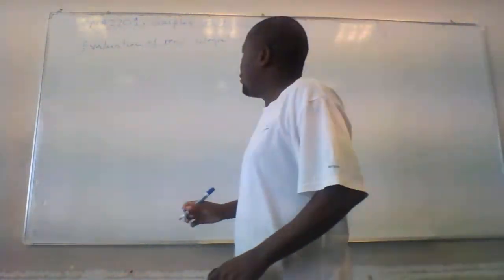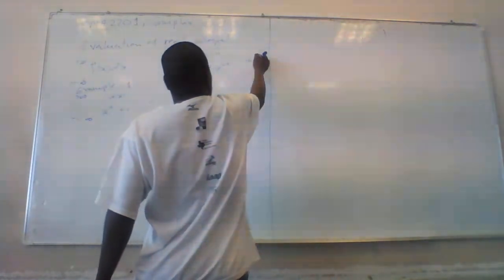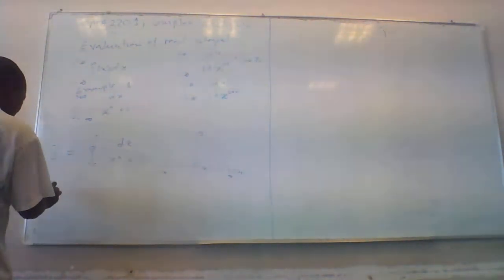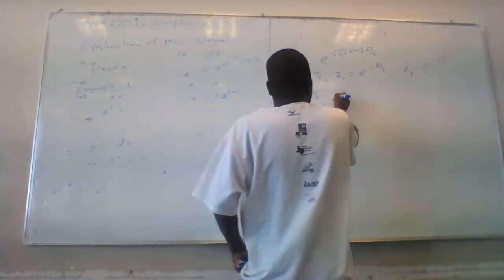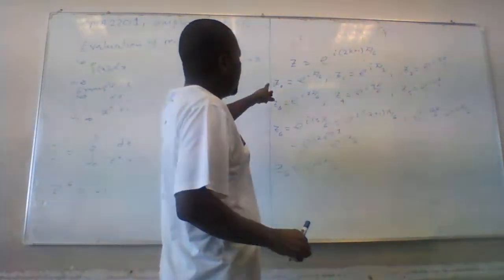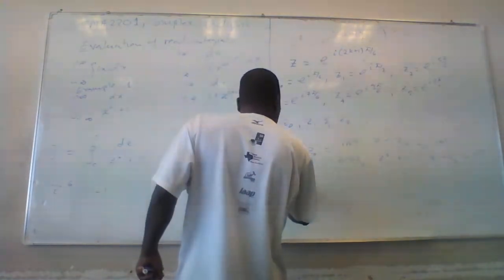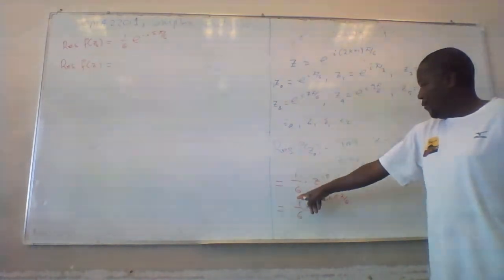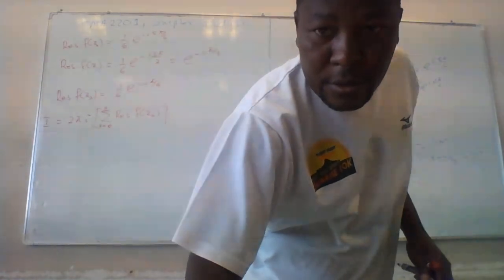Evaluation of Real integrals: Example 1 part 1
This video covers the concept of evaluation of real integral via complex analysis. This content is suitable for undergraduate students in Applied Mathematics, Applied Physics and other related areas. This video is a continuation of the in-class lecturer for course SMA2201and as such we assume that students have knowledge of the residue theorem.